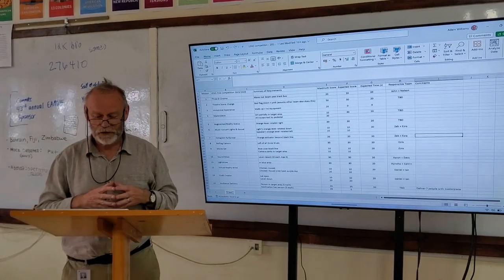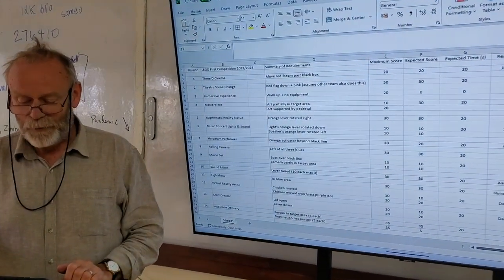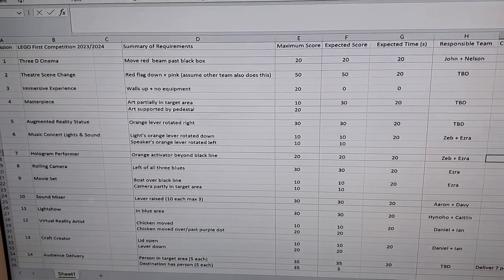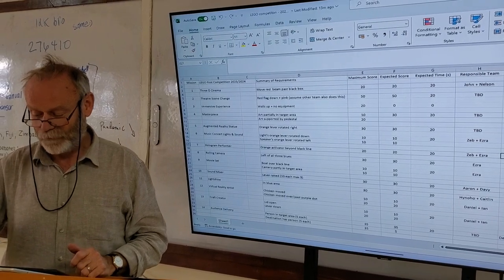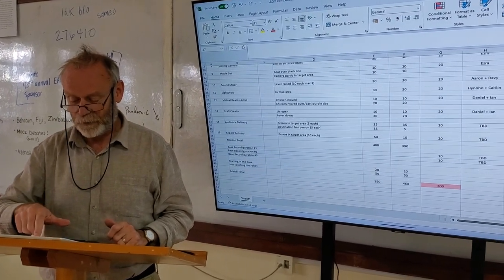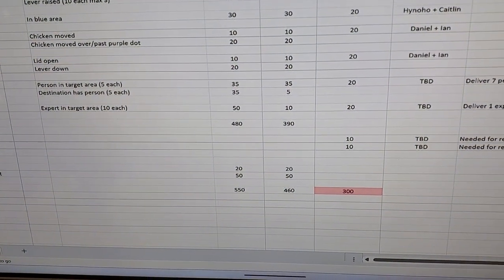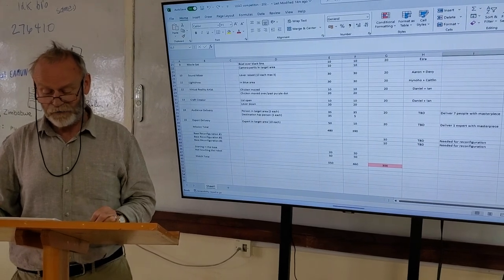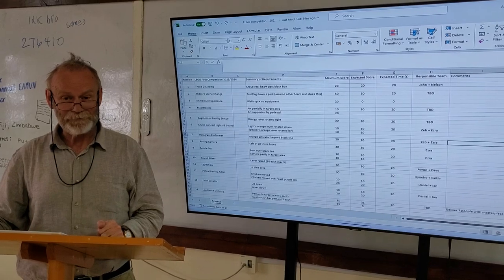How to use the RVA FLL Masterpiece season robot game spreadsheet to strategize mission selection.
Use this spreadsheet to help your team strategize mission selection for the FLL robotics season.

Thanks to Adam Williams robotics coach Rift Valley Academy.